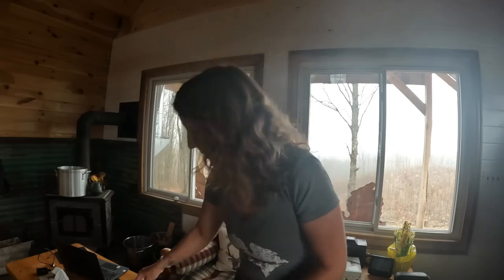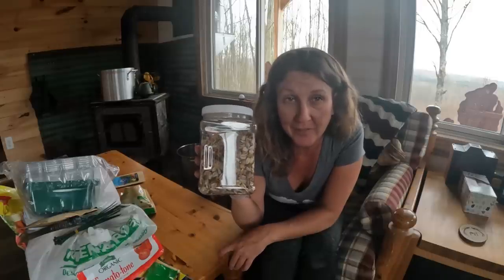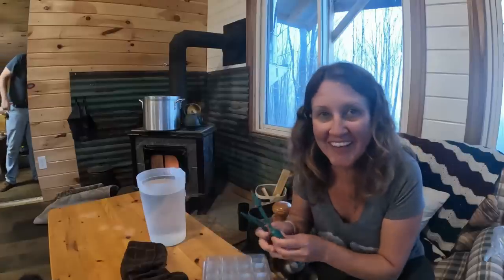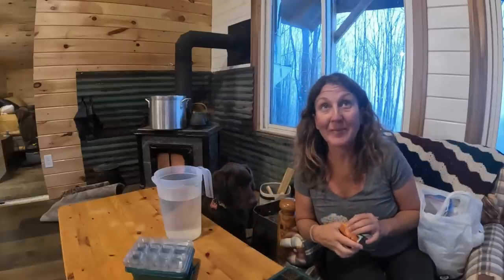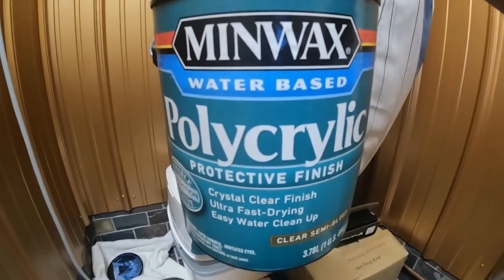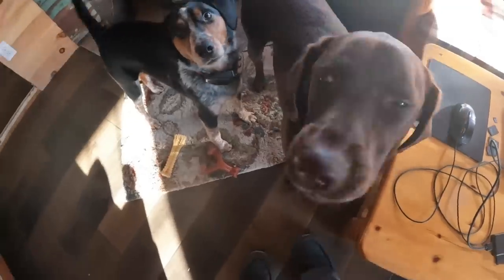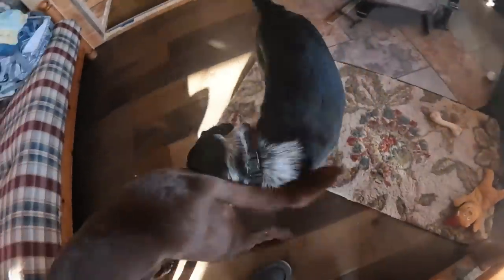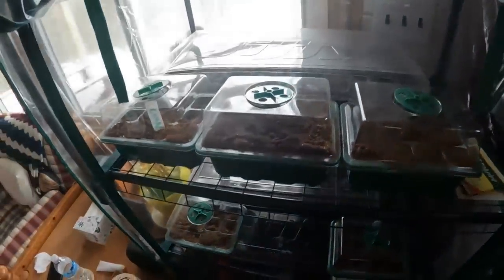Off Grid Homesteading Starts INSIDE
Homesteading and Gardening starts here. Jen is trying out her Green Thumb and the Results are Looking Good.

Let's get the Homesteading adventure started!  Jen gets plants and flowers started in the mini indoor greenhouse!

*Amazon Wish List